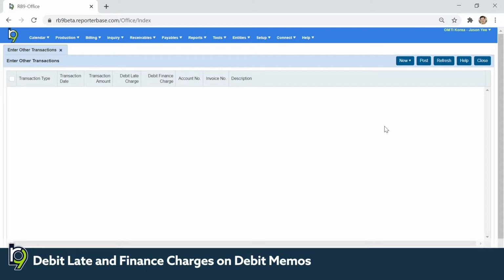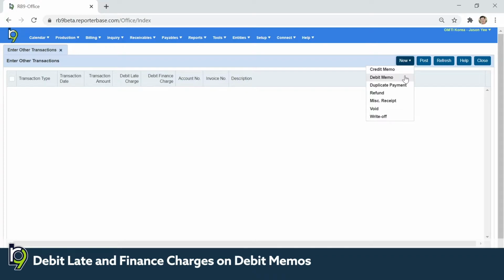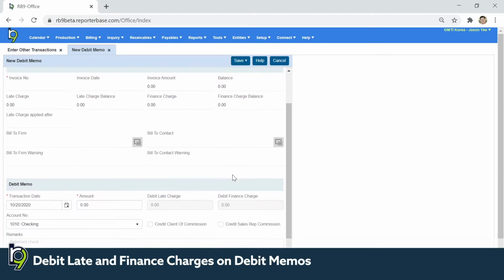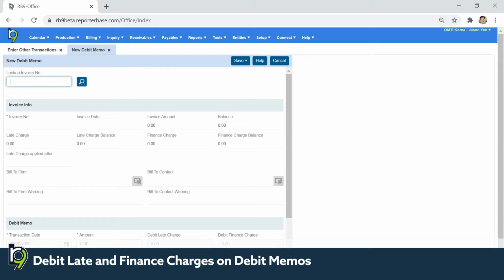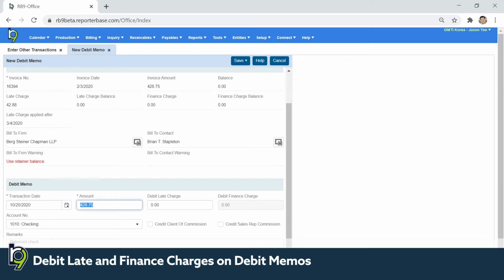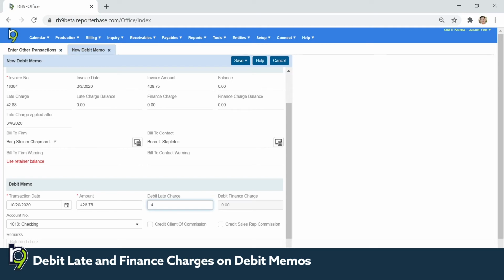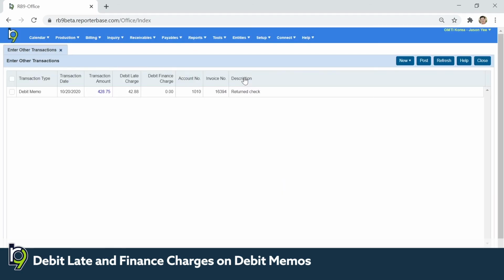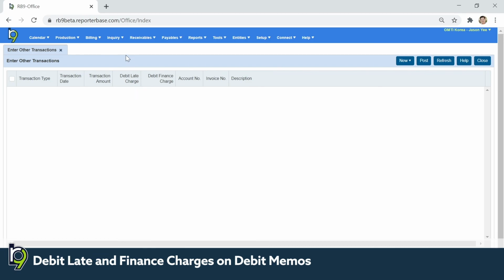Debit Late and Finance Charges on Debit Memos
When a client’s check bounces, you can include the entire balance, including late charges and finance charges, in Debit Memo.